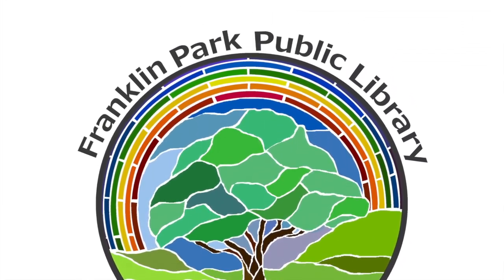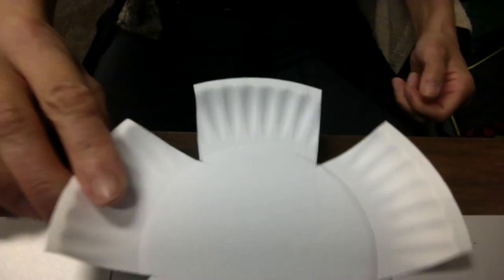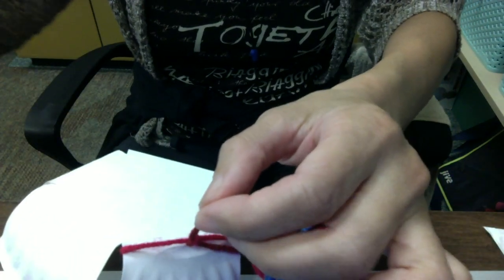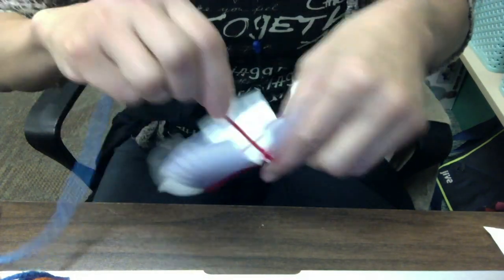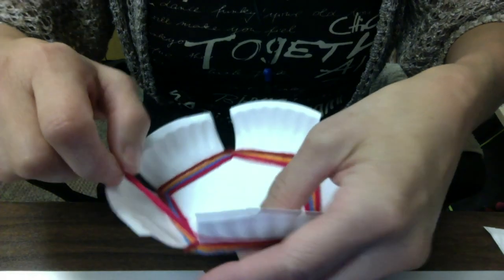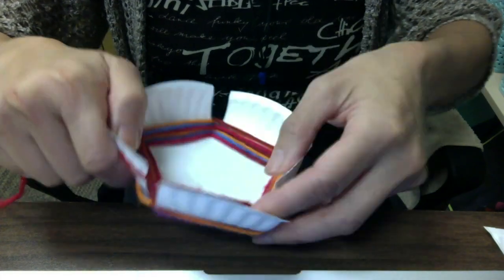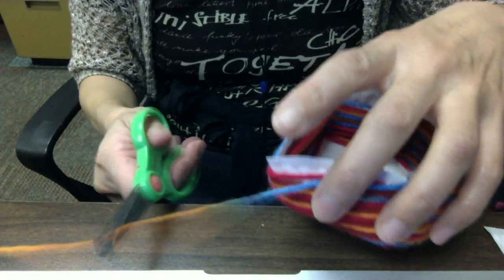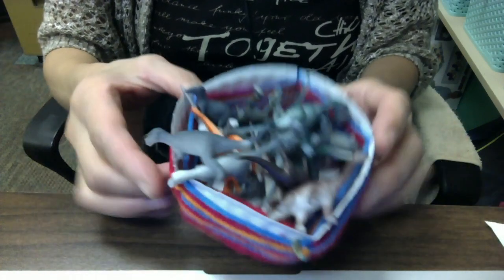Little Red Riding Hood STEAM - Paper Plate and String Basket Grab-N-Go craft kit